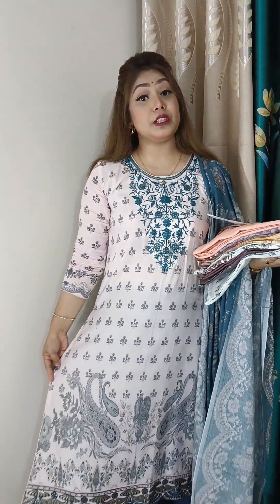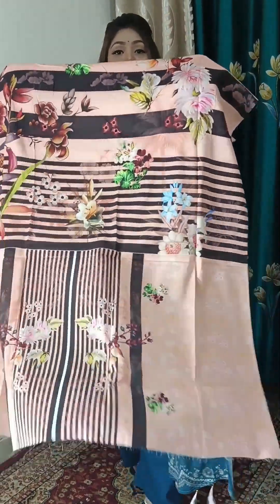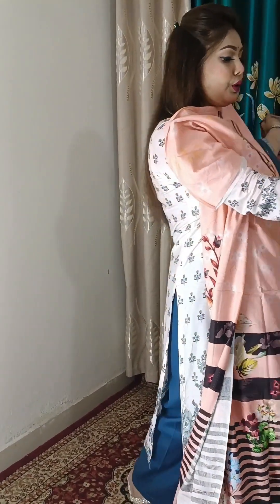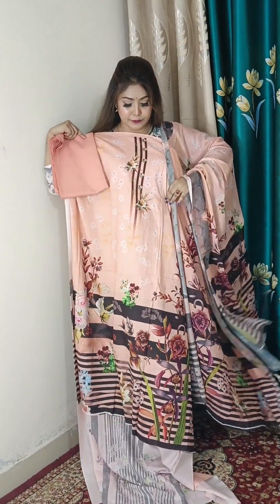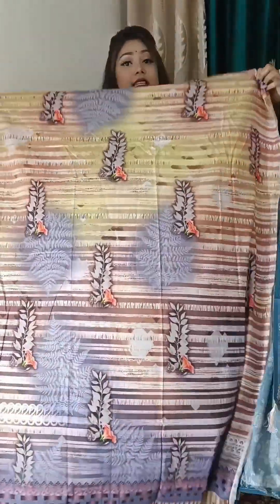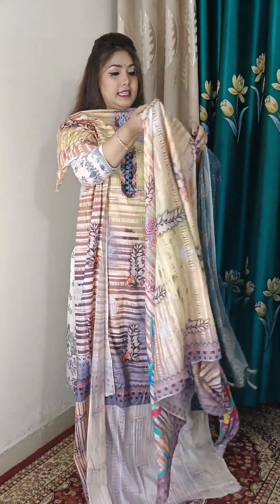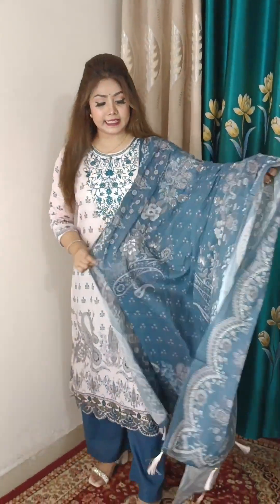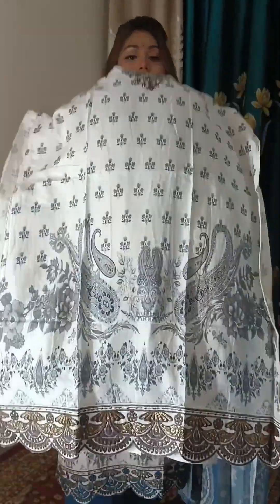Exclusive Unstitched 3pc Collections|Fashion Fury|Online Shop|Budget Friendly|Iffat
আমাদের থ্রি পিস গুলোর রং কস ১০০% গ্যারান্টি থাকবে।
  👉🏻বিন্দু পরিমান রং উঠলে রিটার্ন করার সুযোগ দিচ্ছি।
✔️ডিজিটাল প্রিন্ট করা
✔️ডিজিটাল প্রিন্টের উপর সিকুয়েন্সের কাজ করা
✔️সব প্রডাক্ট সেম টু সেম পাবেন
✔️আমরা কথায় না কাজে বিশ্বাসী
✔️ঢাকা সিটি ডেলিভারি চার্জ ৮০ টাকা,
✔️আউটসাইড ঢাকা ১৫০ টাকা।
✔️জামা -লং ৪৬ বডি ৫৪
✔️জামা -৩ গজ ( ফ্রী সাইজ )
✔️সেলোয়ার -২.৫ গজ
✔️ওড়না - ৫ হাত
সারা বাংলাদেশ হোম ডেলিভারি 📛
ডেলিভারি টাইম ২-৩ দিন